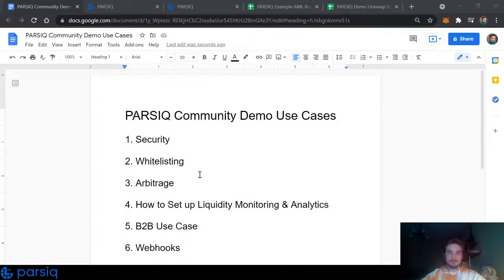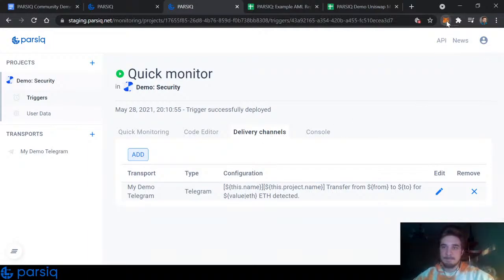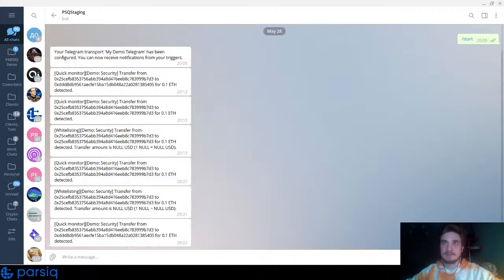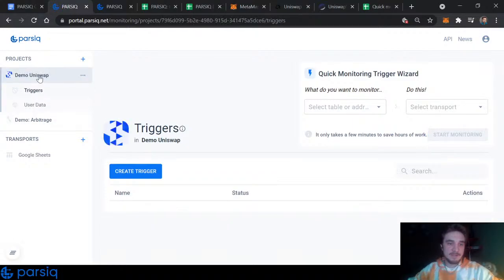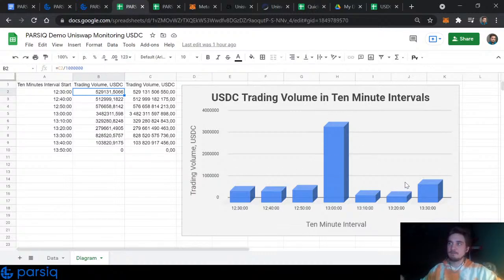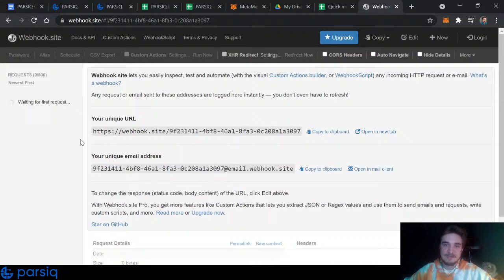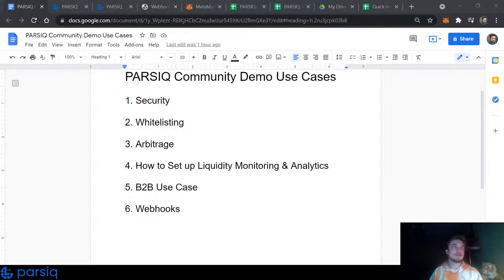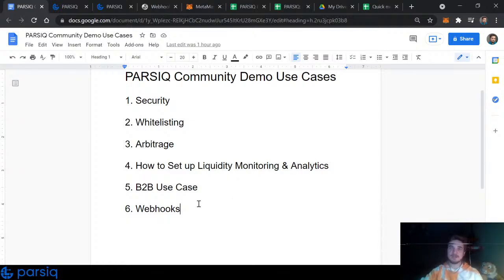Community Demo with Ivan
Ivan is PARSIQs very own Product Manager & Sales Representative.
Ivan currently speaks to businesses interested in using PARSIQ, understands their needs and then demo's the potential client on how PARSIQ would be useful to them!

We set up this demo to showcase to our communities and wider audience the power that Smart-Triggers posses and how every trader can be using them. Some of the content shown in this demo is only accessible via our 'Pro' plan.
We'll be covering  Security, Whitelisting, Arbitrage, Pool Monitoring & Analytics, B2B Insight & Webhooks.

0:00 Intro
4:30 Security
12:38 Whitelisting
25:14 Arbitrage
31:45 Pool Monitoring & Analytics
43:46 B2B Insight
52:12 Webhooks
59:12 Community Questions